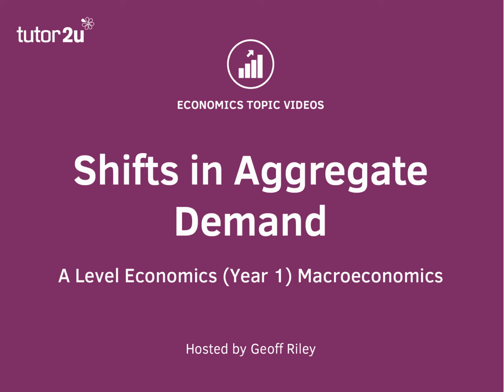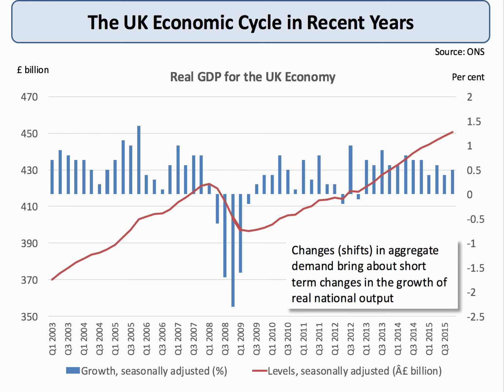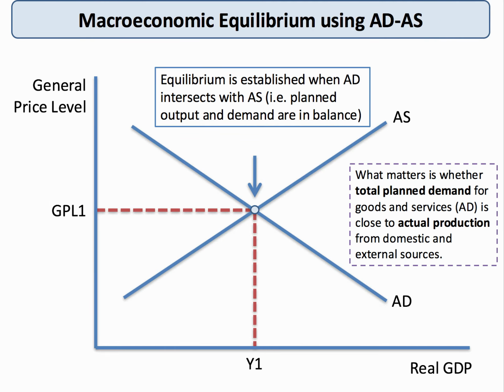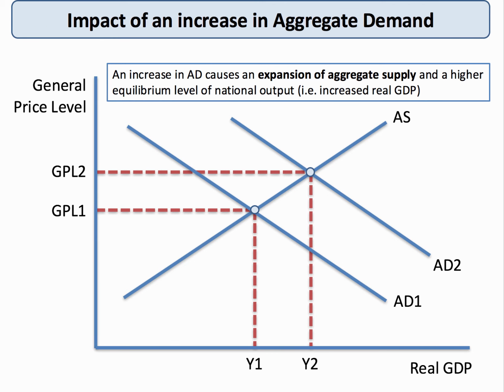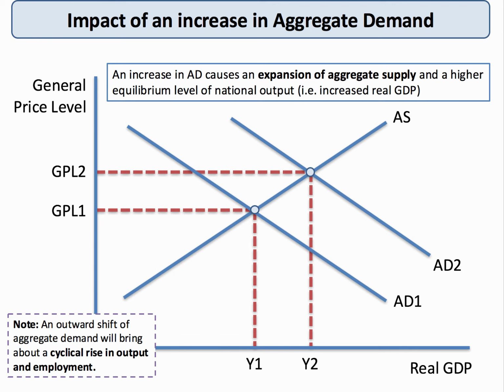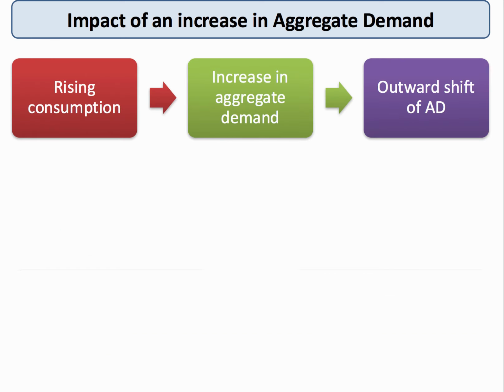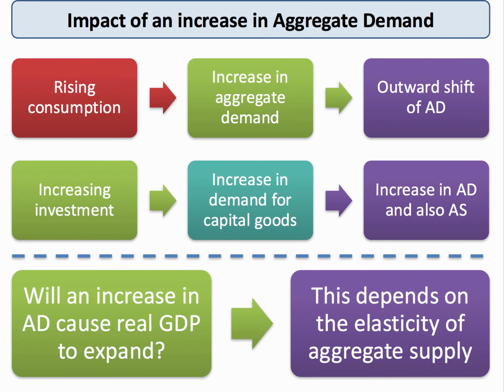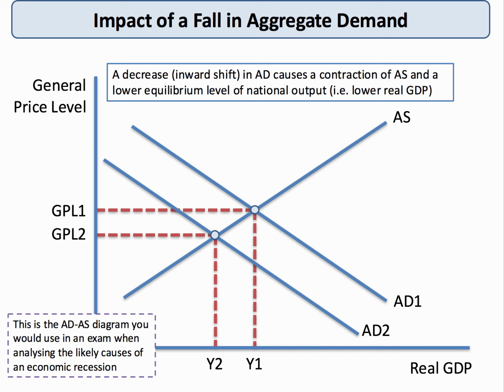Shifts in Aggregate Demand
This topic video looks at some causes and effects of shifts in the aggregate demand curve and their effect on real output and the price level.